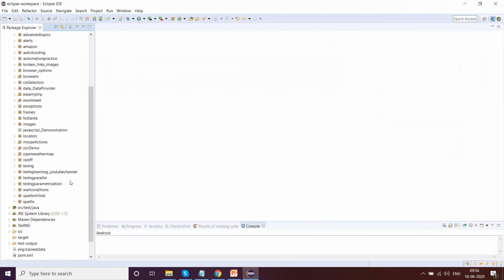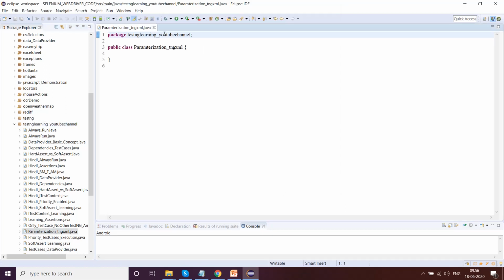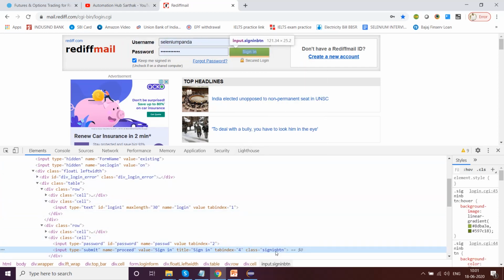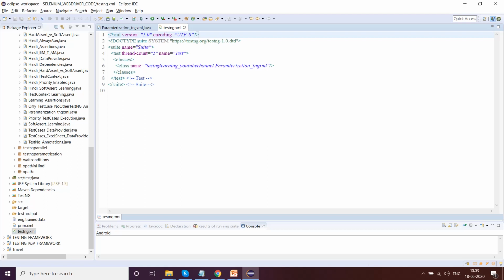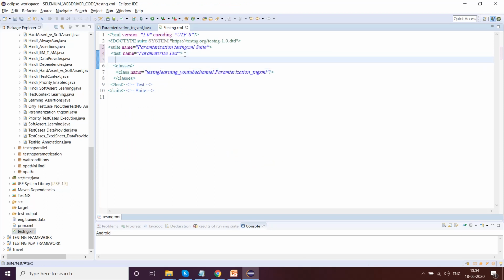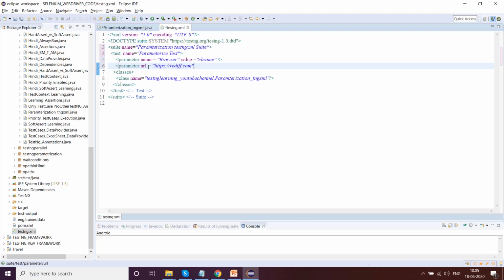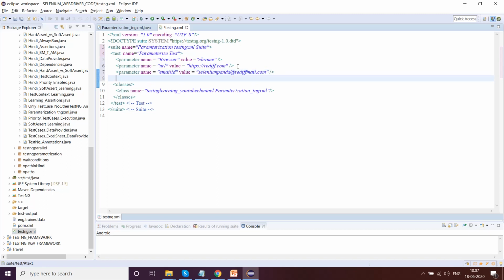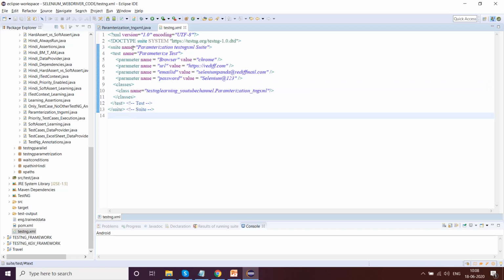Parameterization using testng.xml file